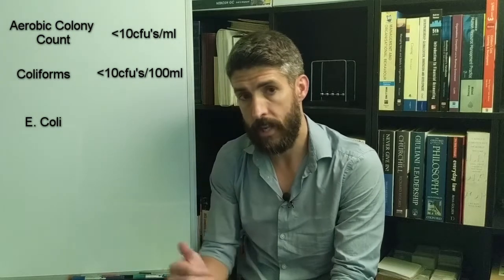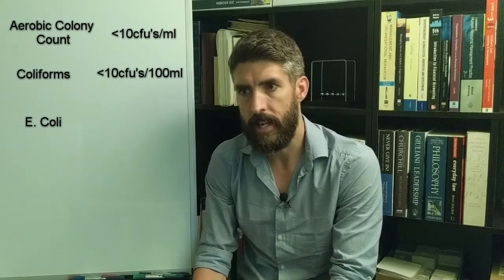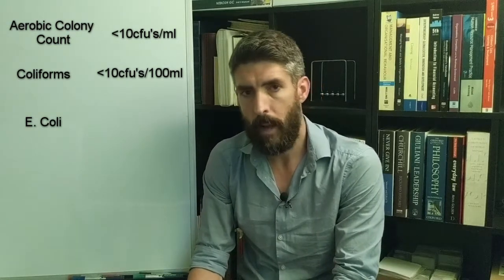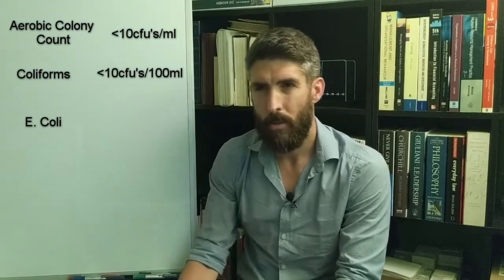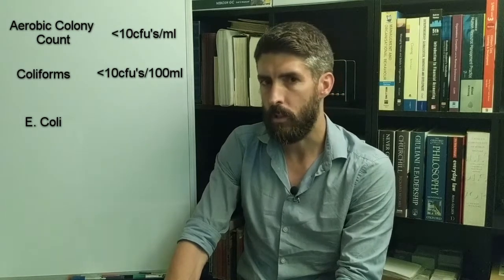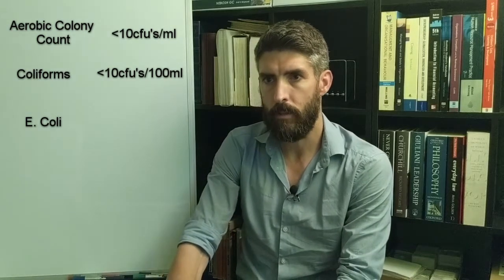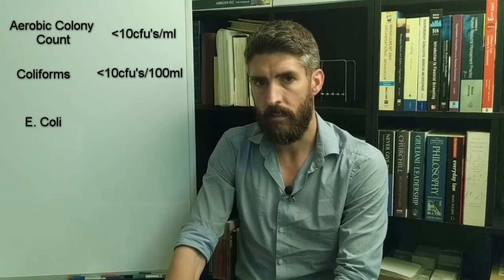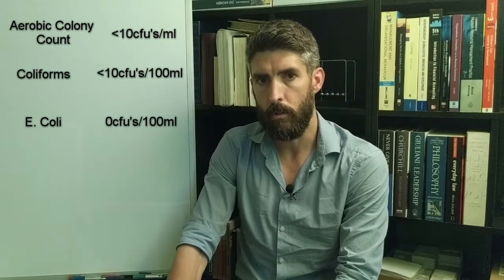Introduction to Microbiological Testing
All commercial pools should get the water sampled and tested for microbiological contamination at a UKAS accredited laboratory.